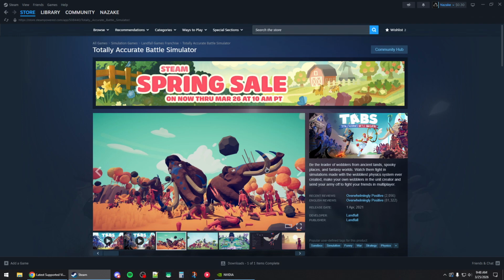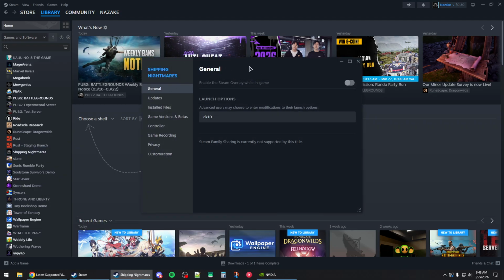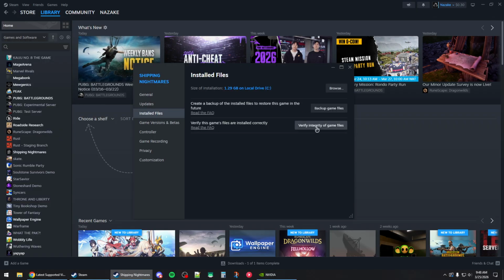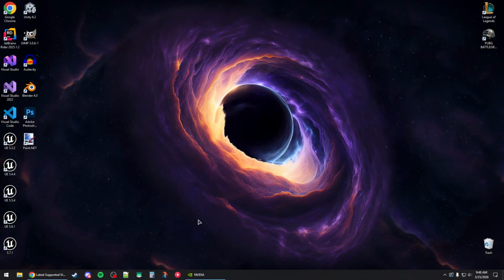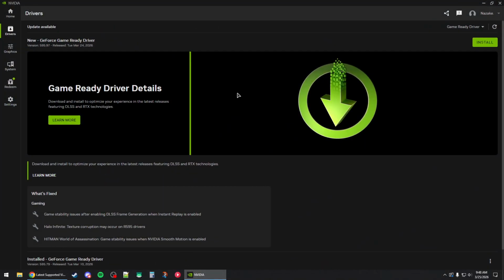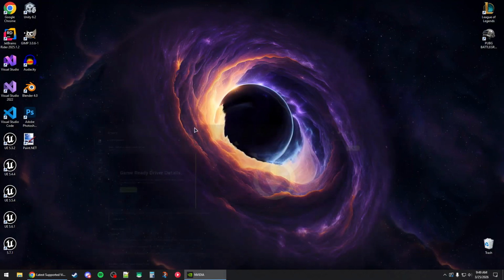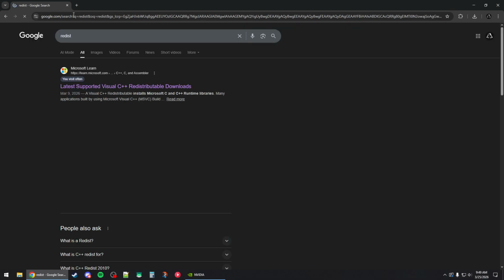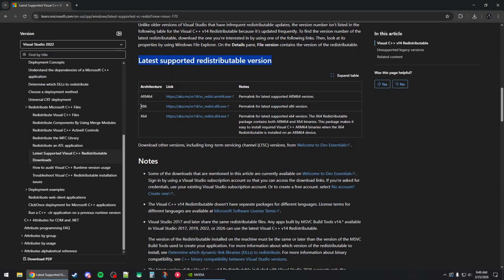How To Fix Totally Accurate Battle Simulator Crashing On Steam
Quick and effective solutions to fix Totally Accurate Battle Simulator crashing, freezing, or not launching on Steam.